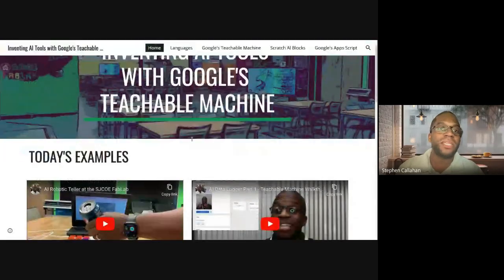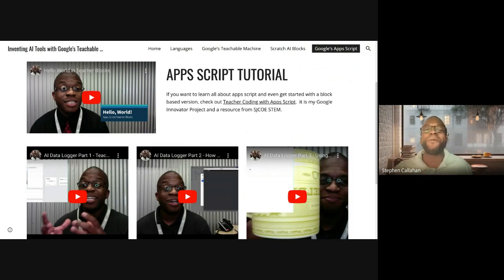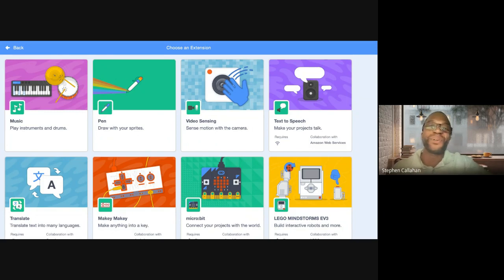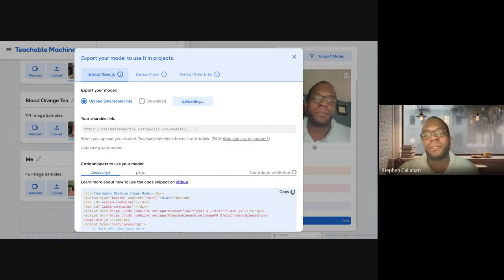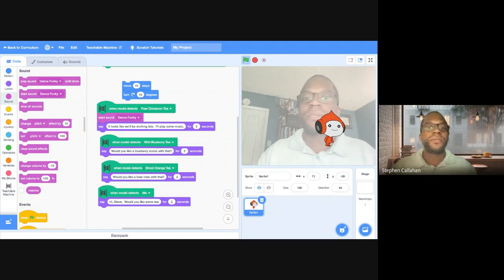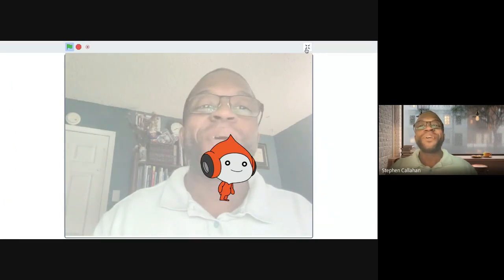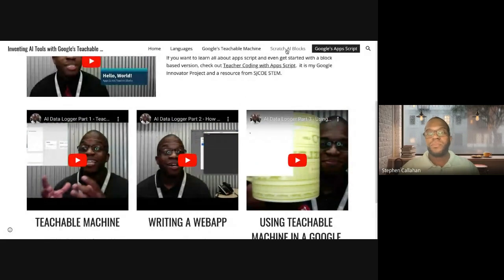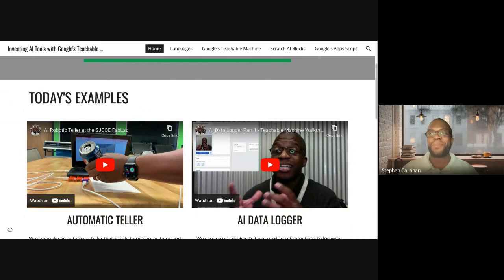Inventing AI tools with Google’s Teachable Machine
Google’s Teachable Machine is a quick way for Students to work with machine learning.  Beyond just creating a model, students can use it to engineer their own artificially intelligent inventions.  We’ll look at how AI can be built into Scratch and AppsScript inventions.